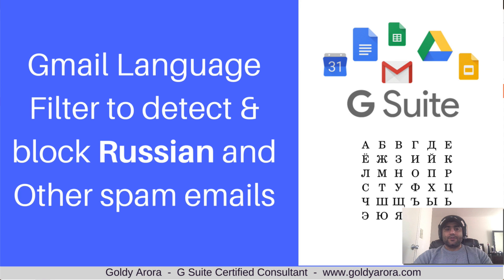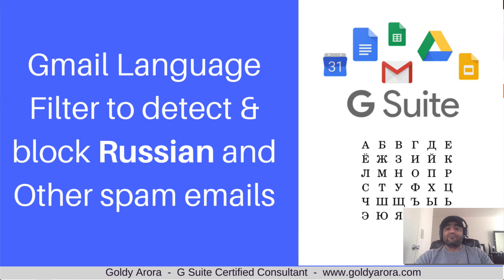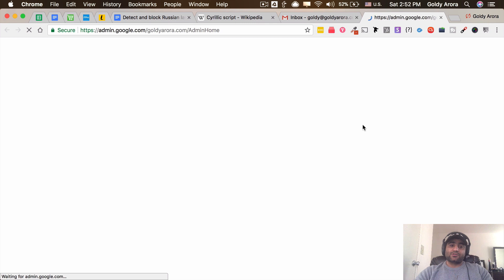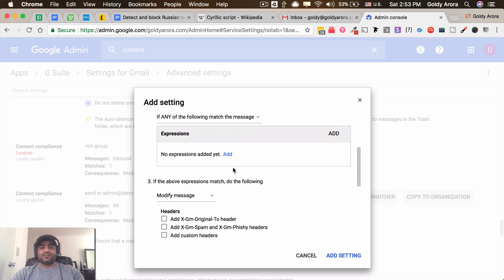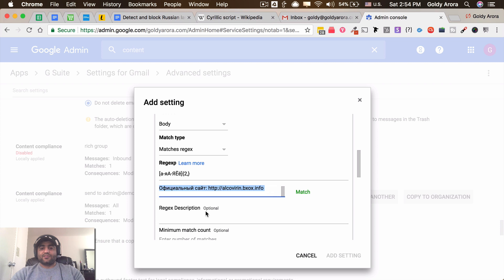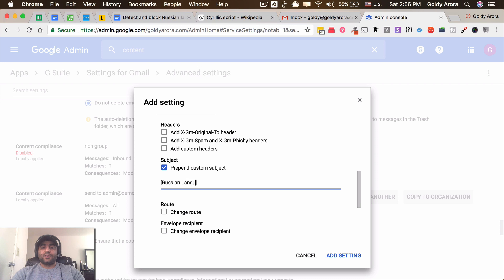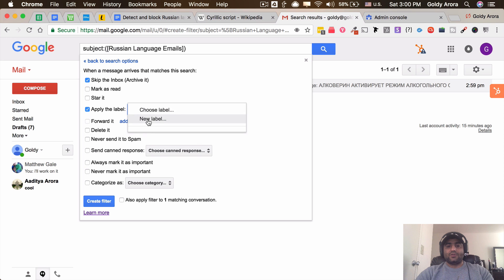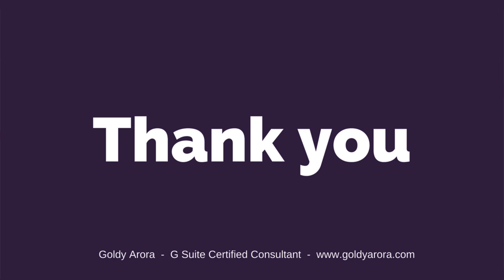Gmail Language Filter to Block Russian language spam emails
Are you getting lot of spam emails in Russian language? if yes, here is the solution to detect and block them in Gmail (G Suite Gmail only).

I have recently started getting lot of russian language spam emails, though they come from different email addresses and domain names, but they all are in Russian.

Though the old Gmail language filter (e.g lang:ru) does not work anymore, however there is a trick to detect these emails in G Suite.

Watch the video to see how to apply this language filter to block Russian language (and others) spam emails.

Some Other Posts You may like-:

1. How Your employer can access your emails in G Suite without knowing your password =

2. Are you getting lots of emails because you are part of a Google Group? try this Advance Gmail Filter =

Regards,
Goldy Arora